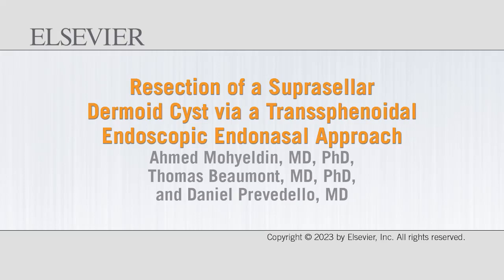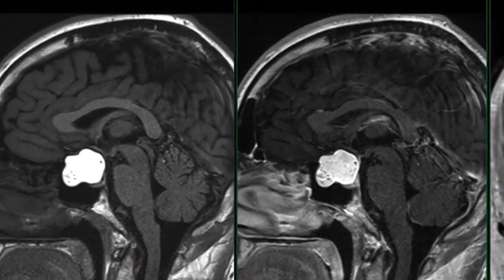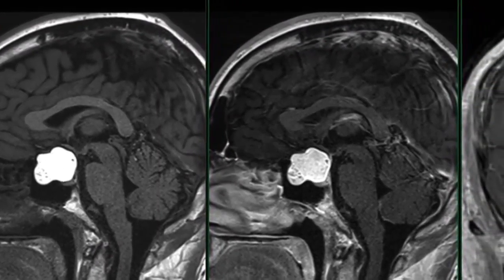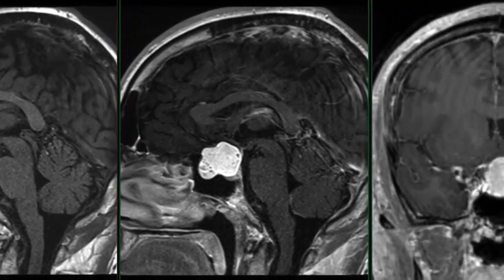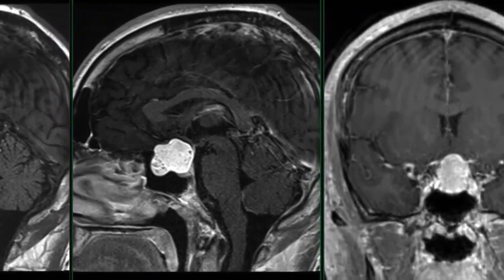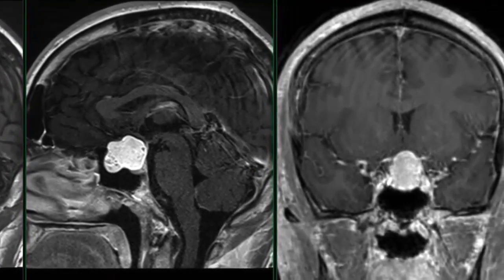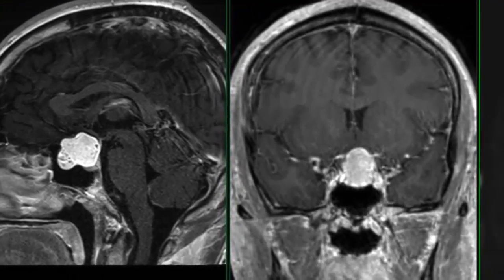Video 177 1 Resection of a Suprasellar Dermoid Cyst via a Transsphenoidal Endoscopic Endonasal Appro